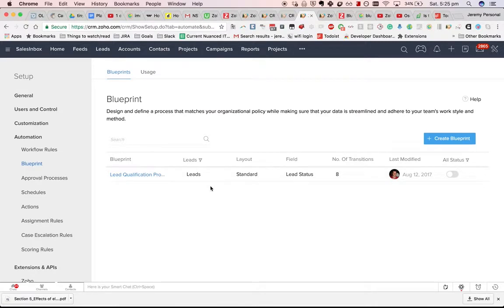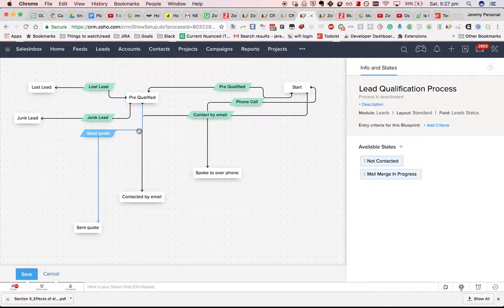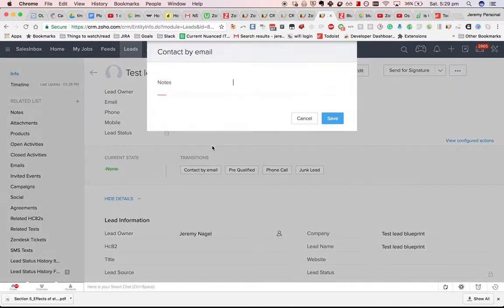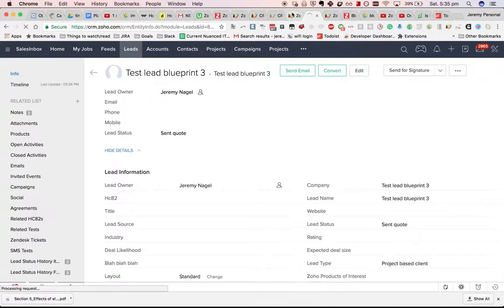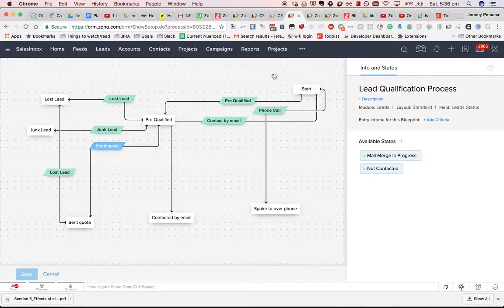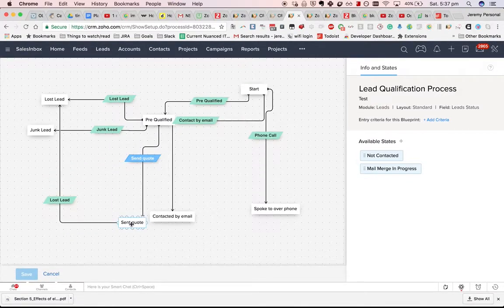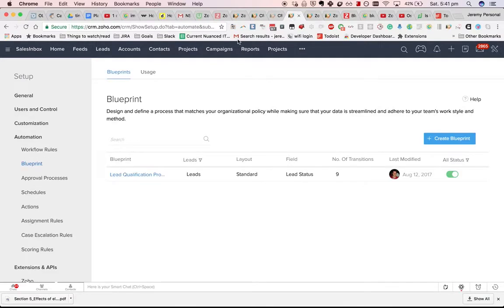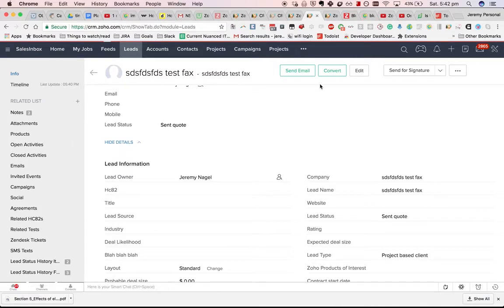Blueprints in Zoho CRM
Blueprints are my favourite feature in the new version of Zoho CRM. They solve a key problem: enshrining business processes in the CRM and validating input from users.

There are still a few bugs in the implementation but I'm excited about the opportunities that blueprints offer up.